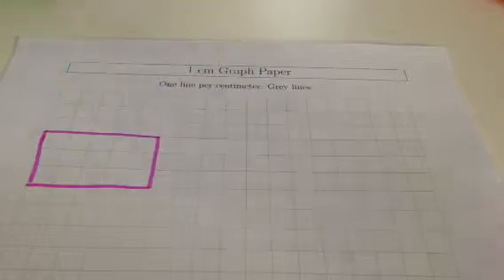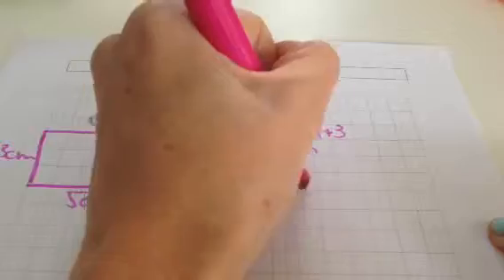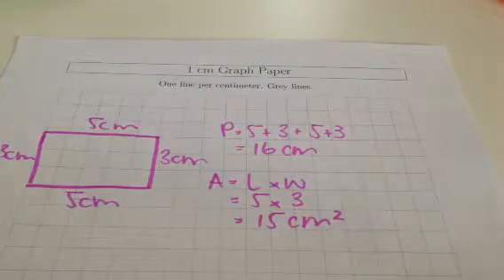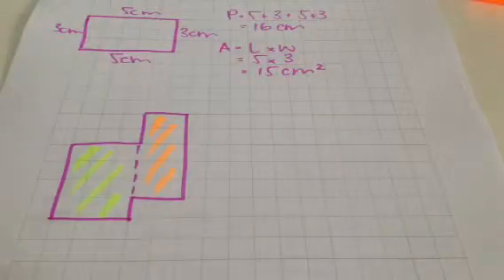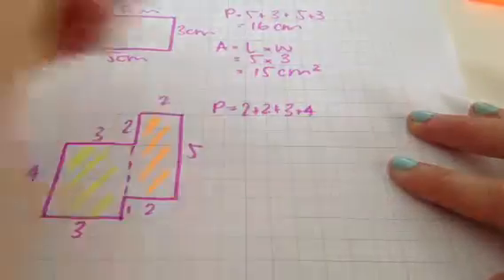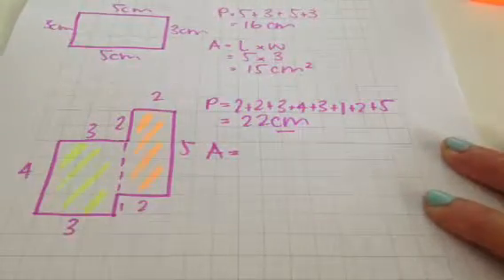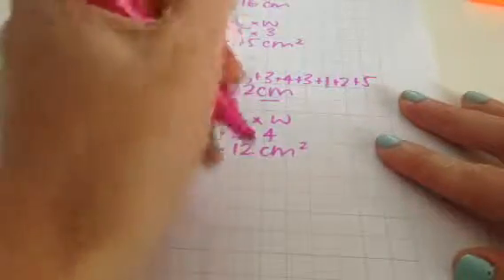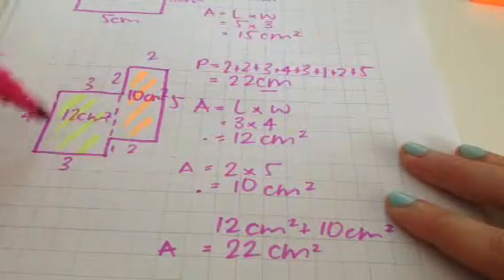Perimeter and area